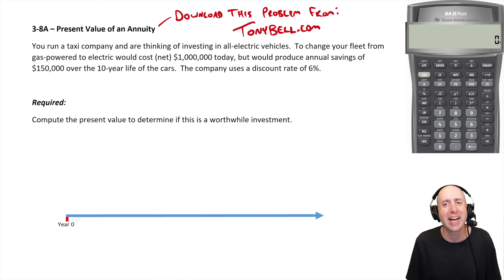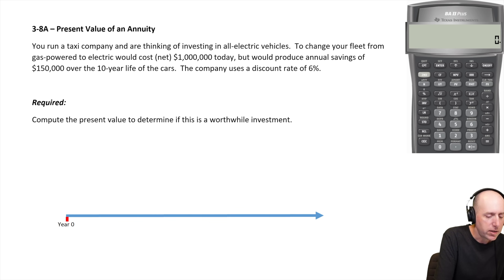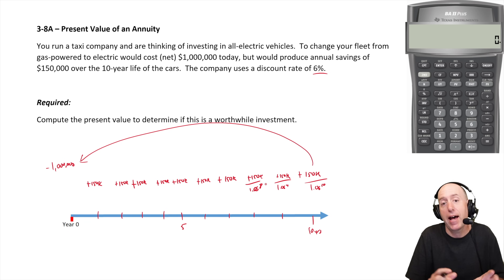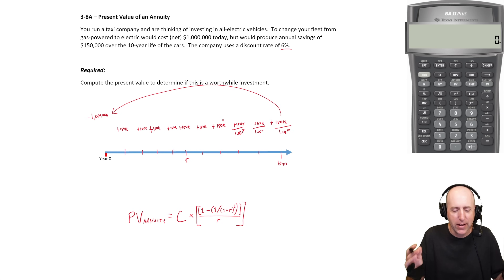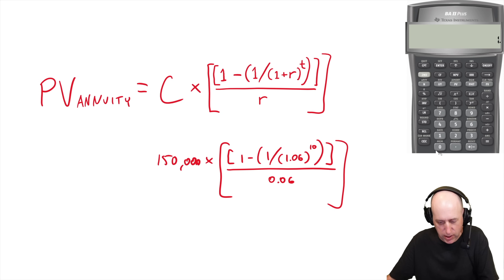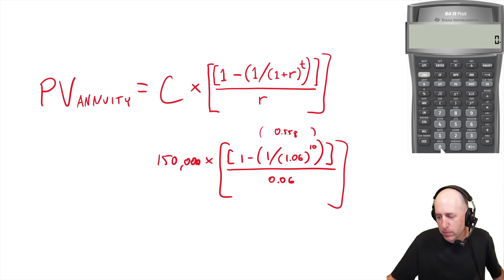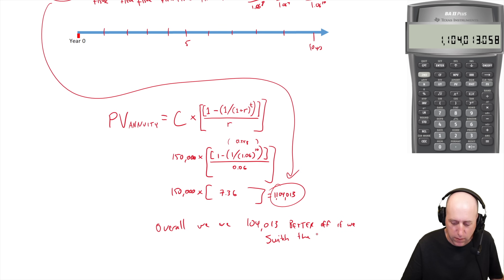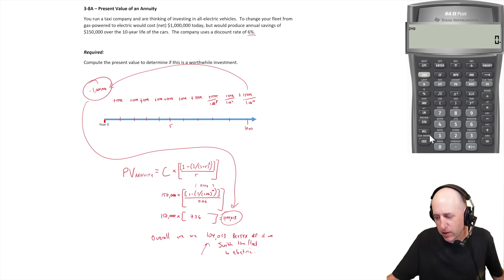FIN 20 Present Value of an Annuity